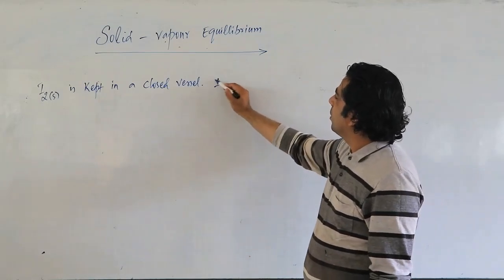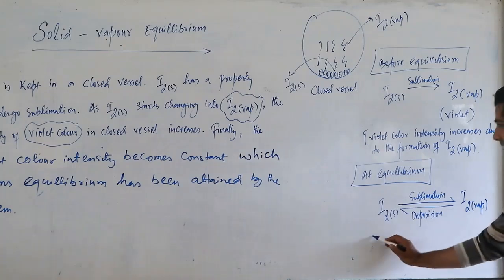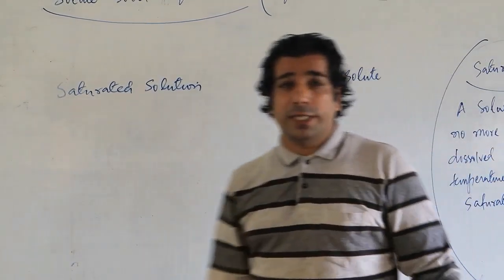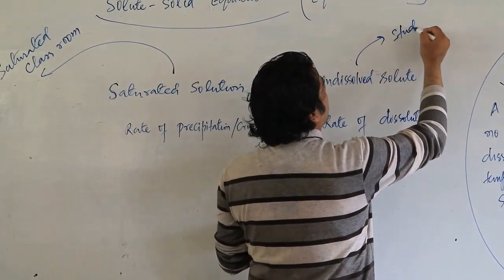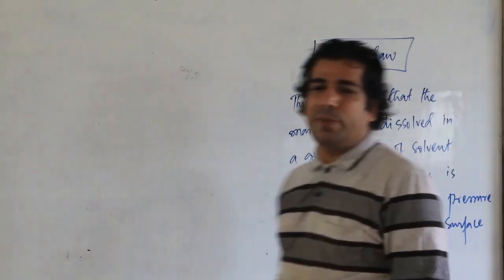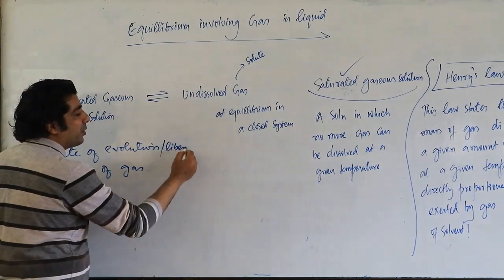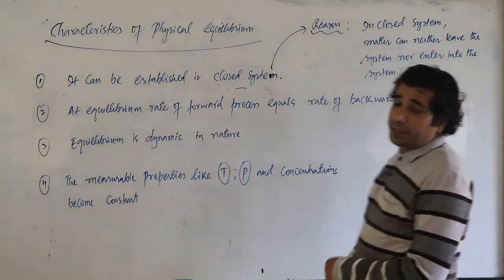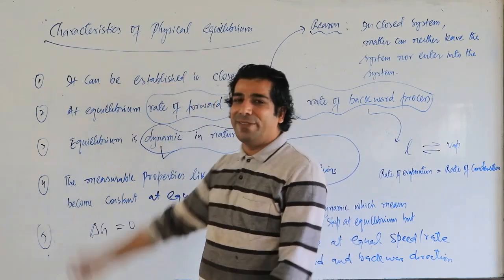Konnur's PU 1 Theory | Chemistry | Equilibrium| Part 03